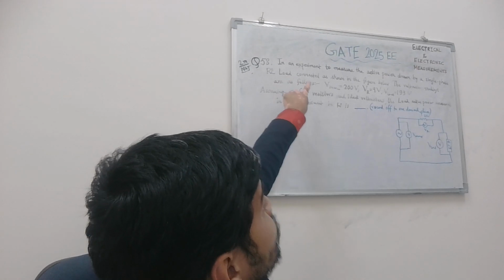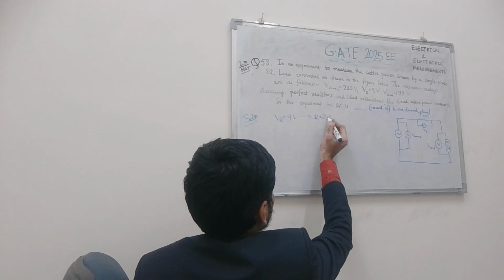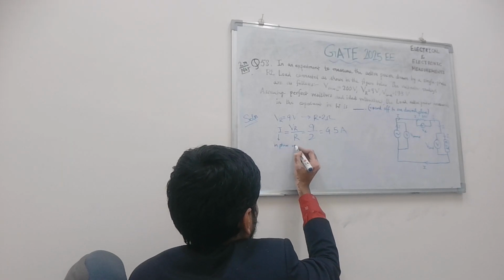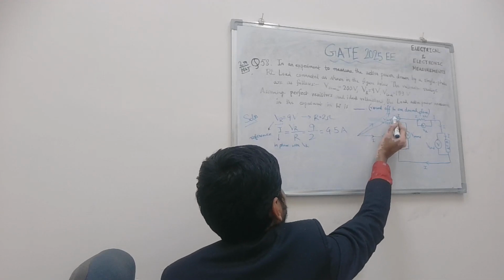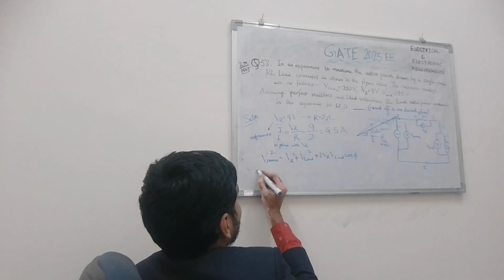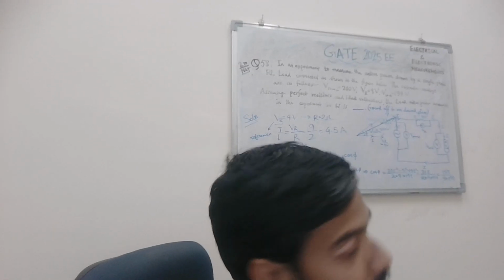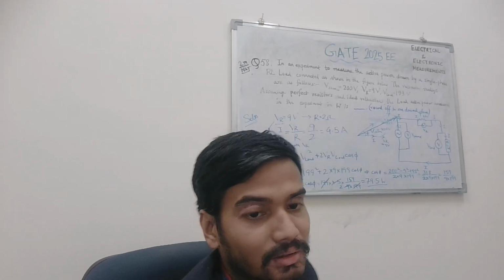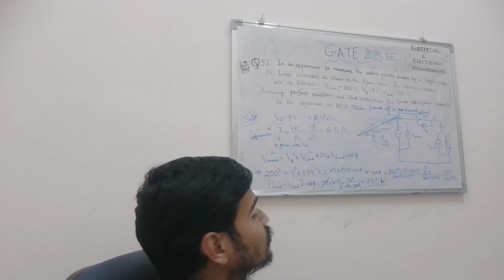GATE 2025 EE Question 58 Electrical & Electronic Measurements detailed solution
Given in this video is the solution of Question No.  58 of GATE 2025 EE (according to Master Question Paper) asked from the subject Electrical & Electronic Measurements active power measurement, along with the discussion of shortcuts or tricks.